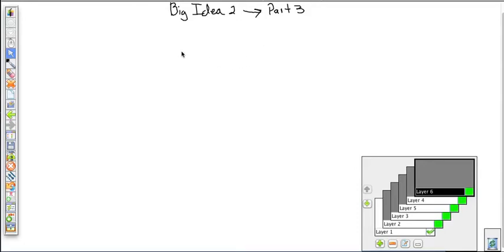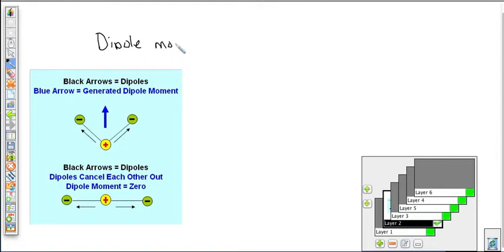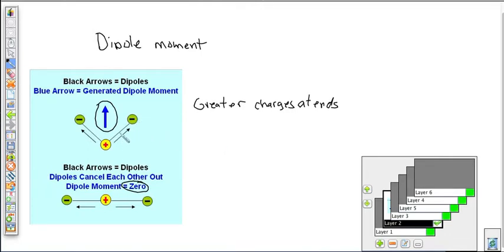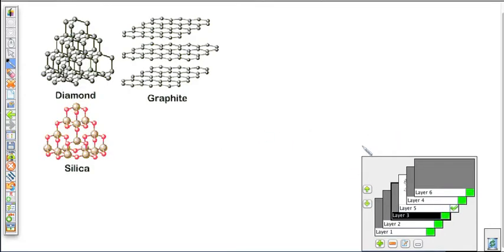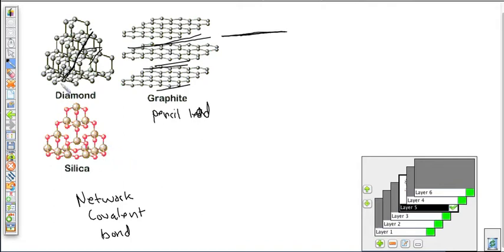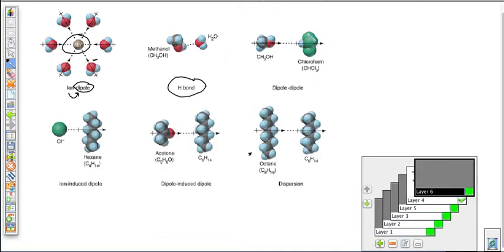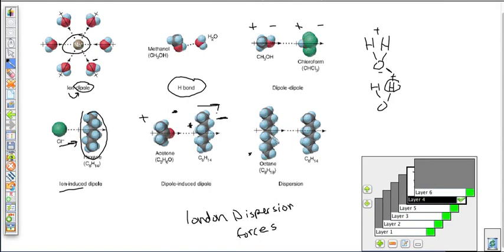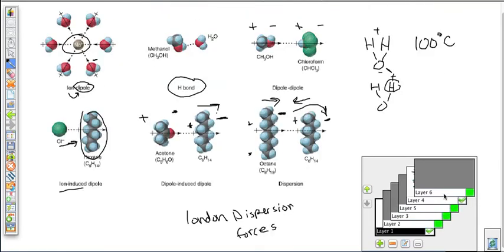Big Idea 2 Part 3 (Intermolecular Forces)